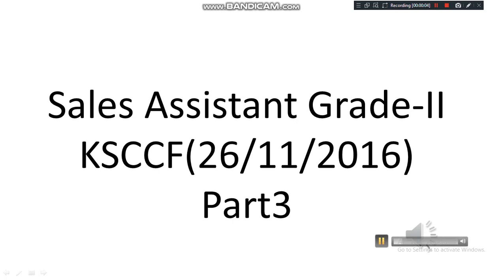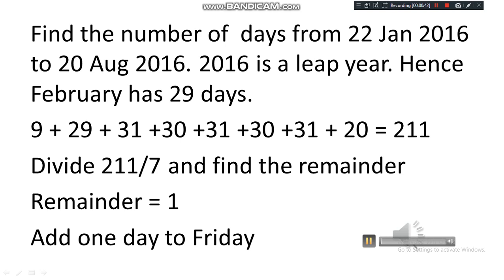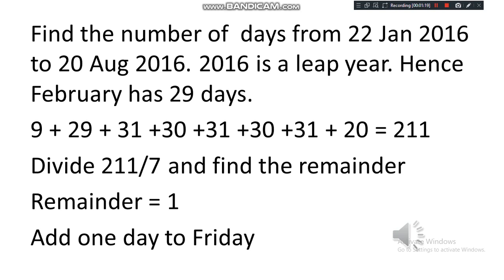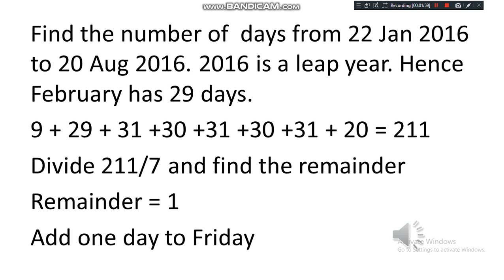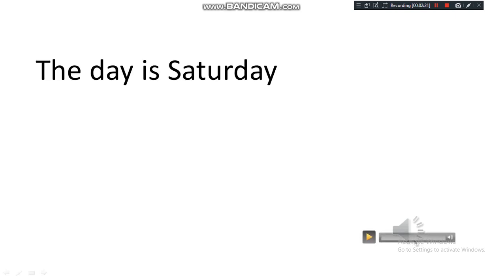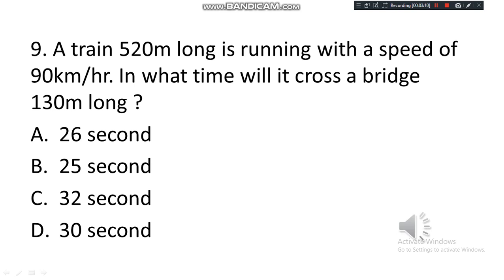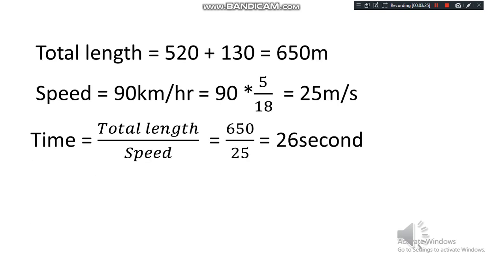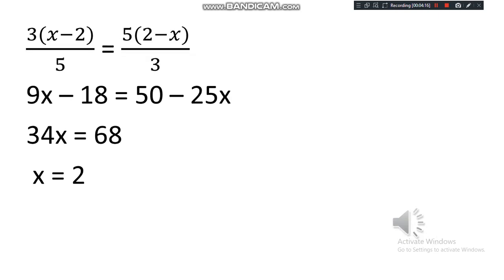PSC Previous Question Paper- Sales Assistant Grade II - Maths Part3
This class includes previous question paper discussion.